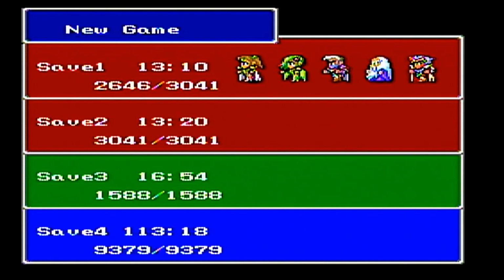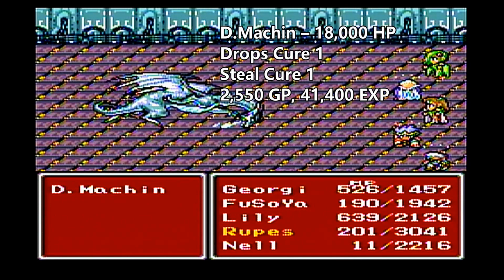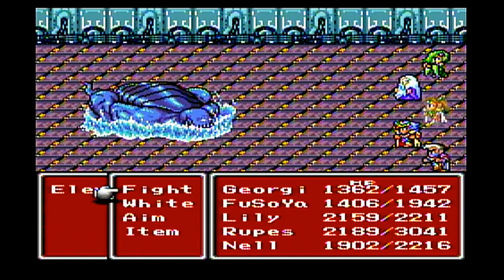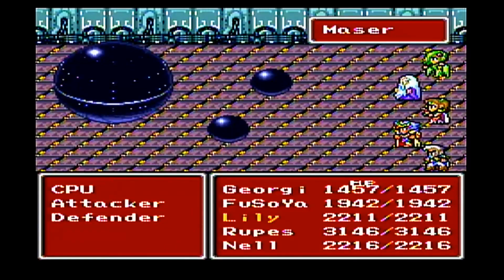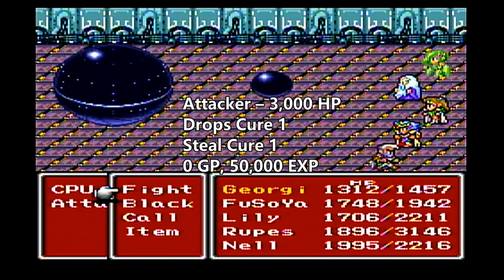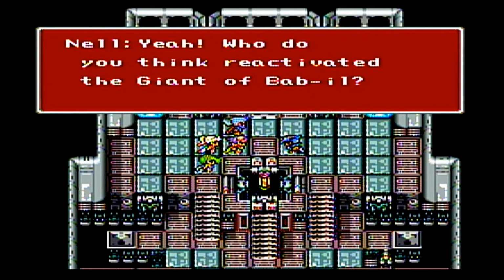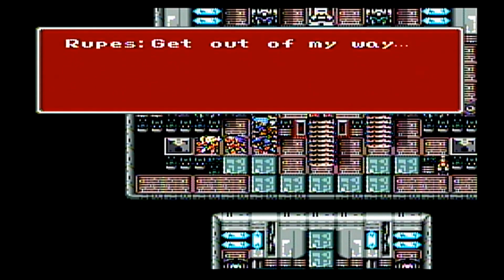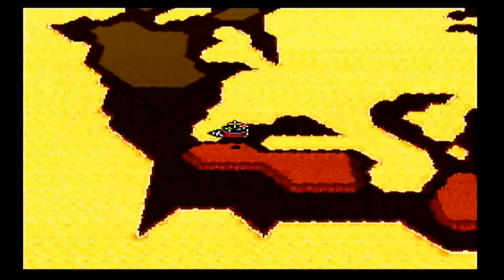Let’s play Final Fantasy IV 36 — Destroy the core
Despite our party’s best efforts, they arrived too late to stop the Giant of Babil from appearing. Luckily, all the Earth’s forces, including the dwarf’s tanks, Baron’s airships, and our old companions Yang, Edward, Cid, Palom, and Porom all joining in on the attack. While the combined might of the dwarf tanks and Baron’s airships stunned the Giant, Cid managed to grab the party and drop them into the Giant’s mouth. Thus began a long trek through the Giant in an attempt to find its CPU and destroy it to render the Giant inoperable. Unfortunately, Rupes, Lily, Georgie, Nell, and their latest ally FuSoYa, a Lunarian from the Moon, couldn’t find the control unit. Will they have better luck this time? Find out in this episode!